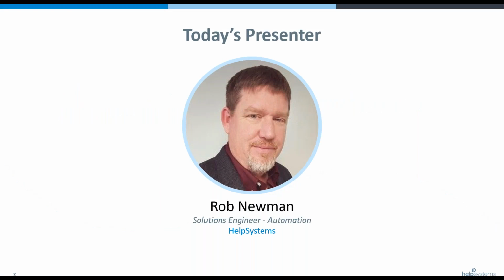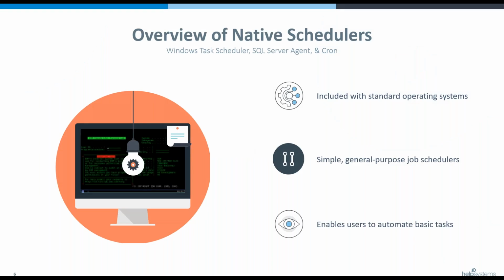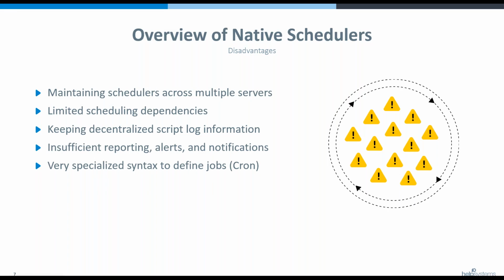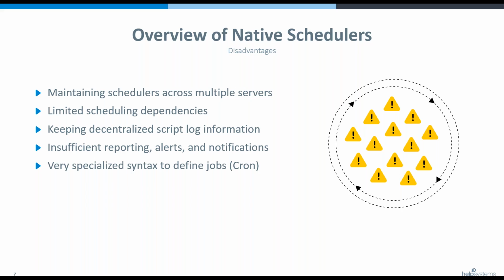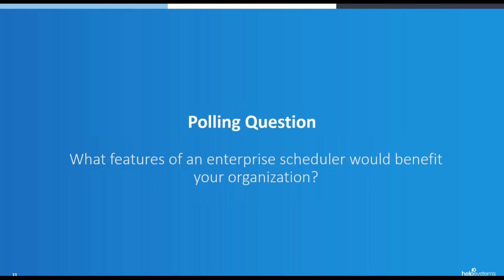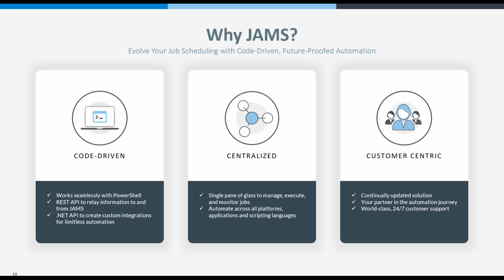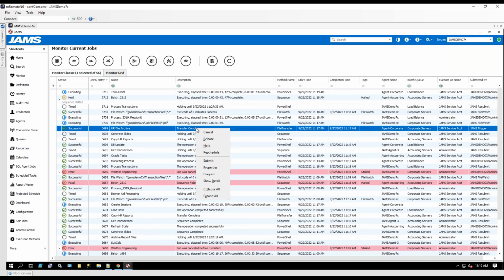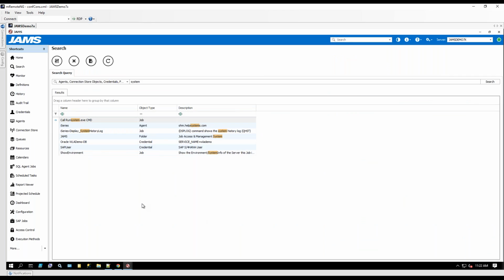Enterprise Job Scheduling Cure the Headaches of Your Native Scheduler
Wrestling with the complex format of cron, or dealing with the limited features in Windows Task Scheduler or SQL Agent? Native schedulers are a great way to get started with job scheduling, but as your IT environment gets more complex, scheduling batch jobs using native tools can be hard to manage, and difficult to scale. Join us to learn how JAMS, an enterprise job scheduler, makes it easy to modernize your automation so you can centrally schedule, monitor, and secure the jobs and workloads your company relies on. Eliminate the headaches and break free from your complicated and limited native scheduler, and see how JAMS can: • Centralize all your jobs—no matter the platform – and monitor that entire ecosystem under a single pane of glass • Automate jobs how you want them with enterprise scheduling features like dependencies, triggers, reporting, calendaring, and more • Give you more visibility into how your jobs are performing with alerts and notifications that reduce downtime • Easily convert your existing jobs to JAMS for a fast and painless migration